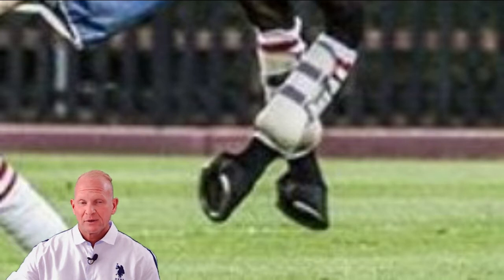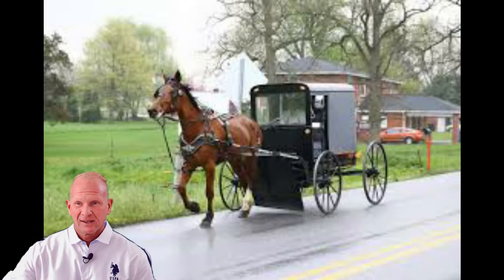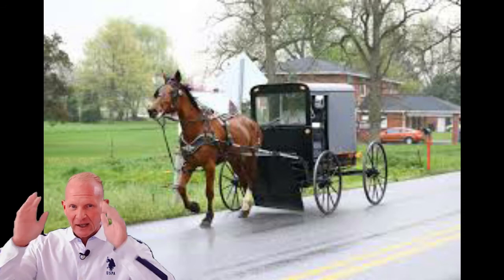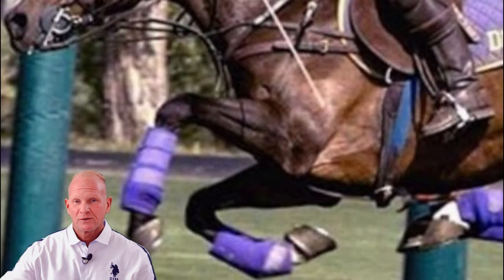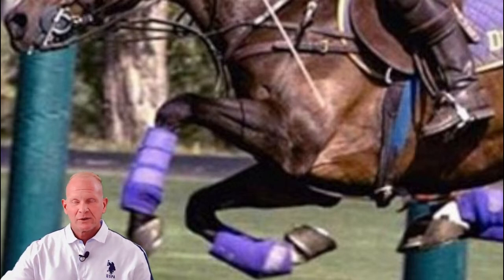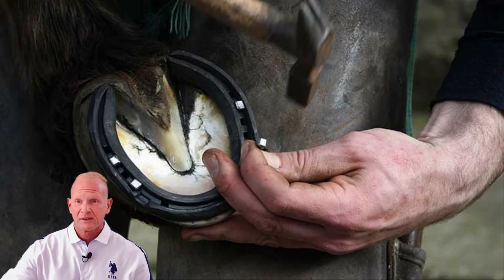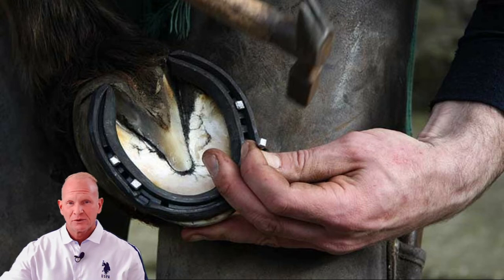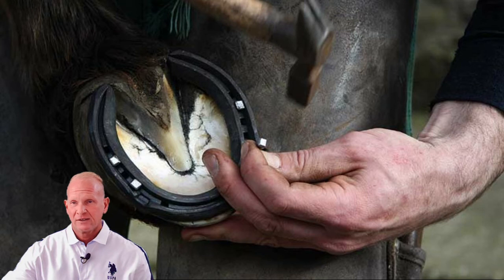Rule 6 Mounts' Equipment Explanation